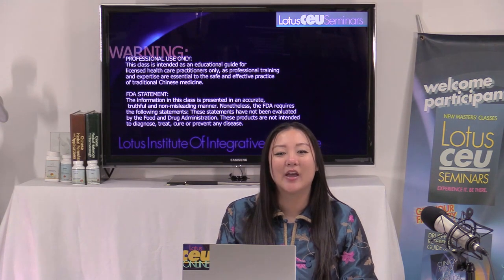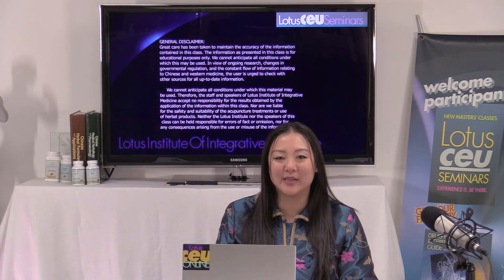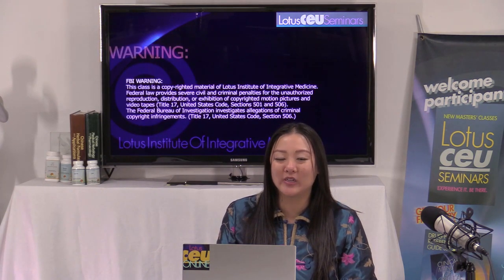Fundamentals of Trigger Point Needling and Neck Pain | Acupuncture Live CEUs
Class Preview:
Trigger point acupuncture needling has been practiced for generations. A trigger point or knot is an overly contracted muscle. Muscles have cross bridges that contract and relax as they move. Areas of muscle that contract involuntarily and remain contracted are referred to as trigger points. Modern acupuncture relies heavily on the correct diagnosis and treatment of ashi points for pain management. The goal of trigger point needling is to cause the muscle to twitch. This twitch resets the muscle, allowing it to move across a broader range of motion. This course will provide participants the basics of trigger point acupuncture needling, how to identify trigger points, treatment protocols for neck pain using trigger point acupuncture needling.

Upon completion of this course, practitioners will:

Learn how to identify trigger points
Identify trigger point pain pattern
Recognize characteristics of trigger points
Learn acupuncture needling protocols for trigger point release